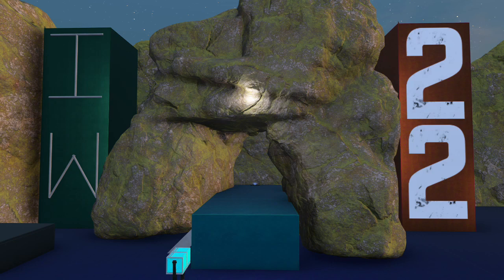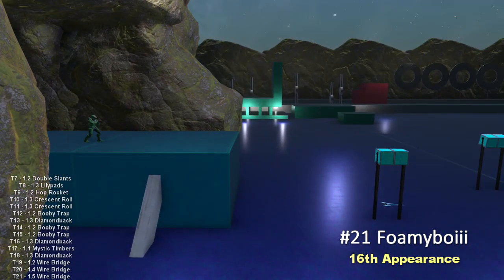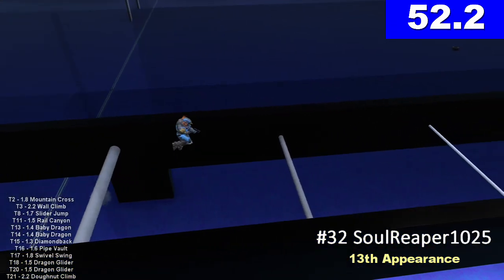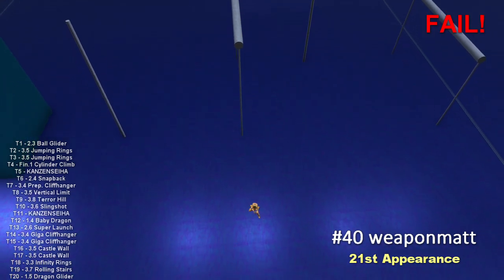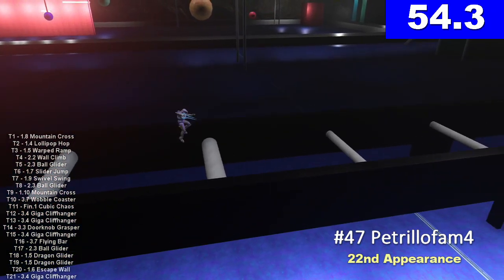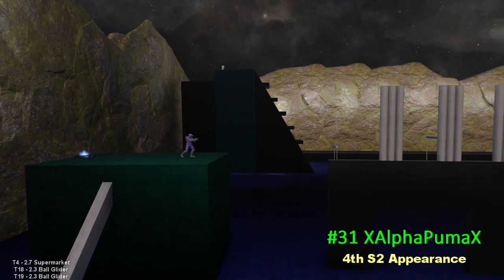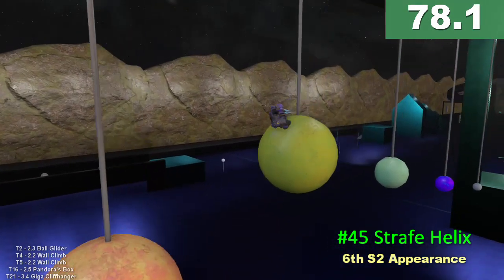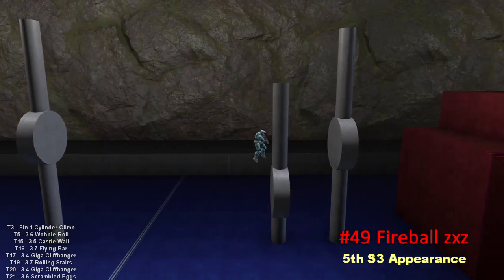Irish Warrior Tournament 22 (HALO INFINITE NINJA WARRIOR)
It's time for the 11th tournament of era 3, and the 2nd on Halo Infinite! Enjoy!